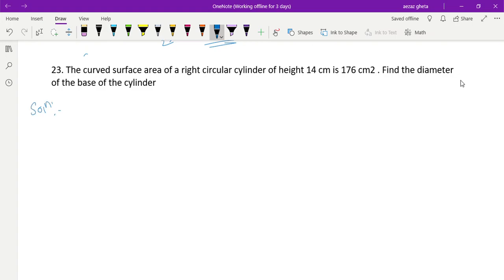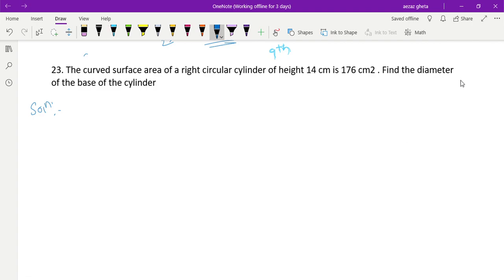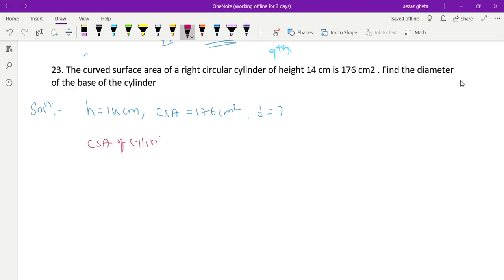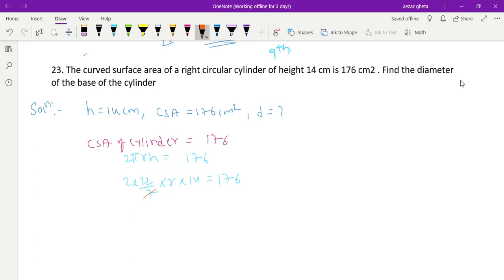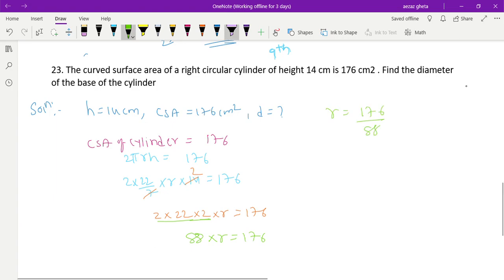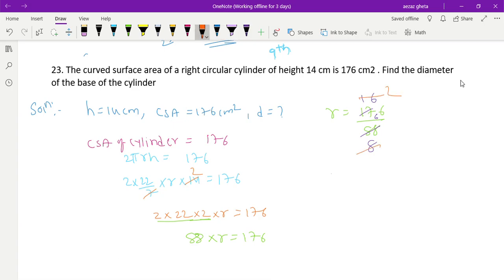KSQAAC, class 9th , the curved surface area of a right circular cylinder of height 14cm is 176cm².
KSQAAC, class 9th , the curved surface area of a right circular cylinder of height 14cm is 176cm².find diameter